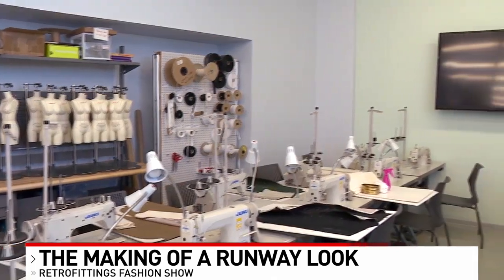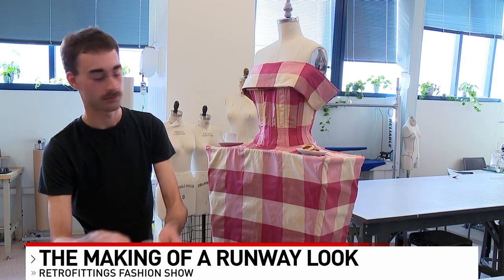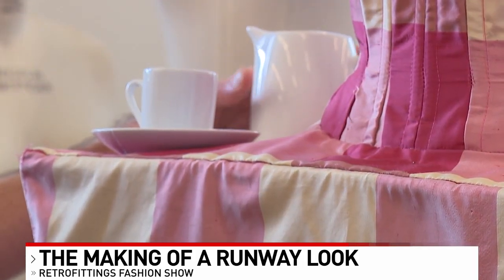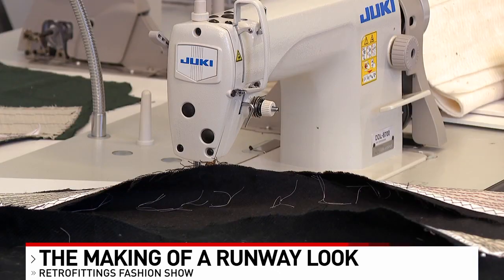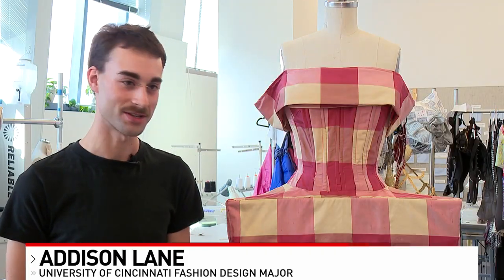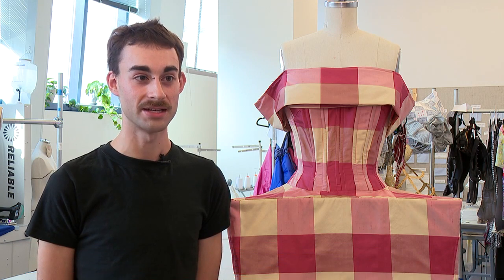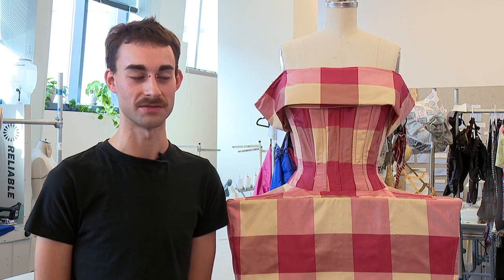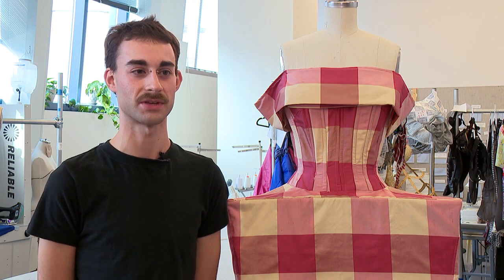Behind the scenes of the Saint Vincent de Paul Retrofittings Fashion Show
A fashion show for a good cause happens tonight at Cincinnati Music Hall